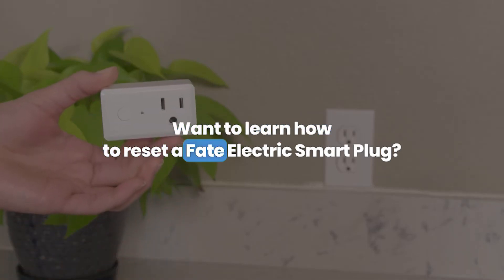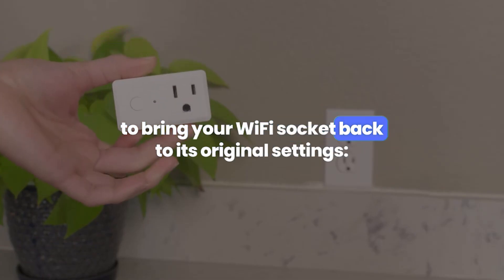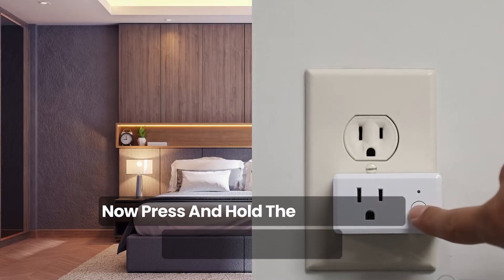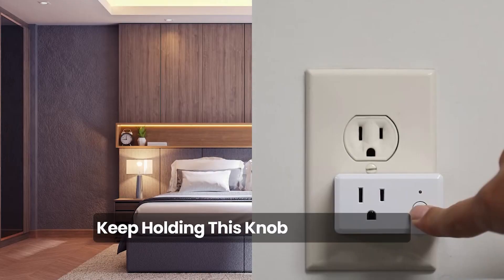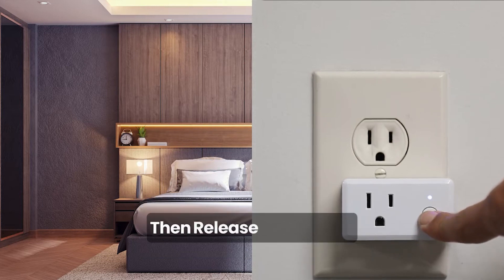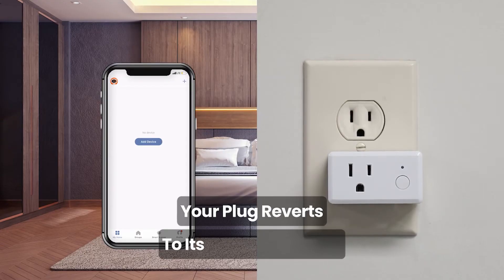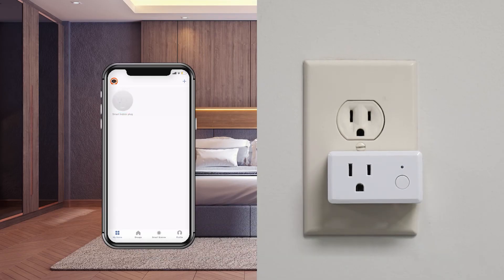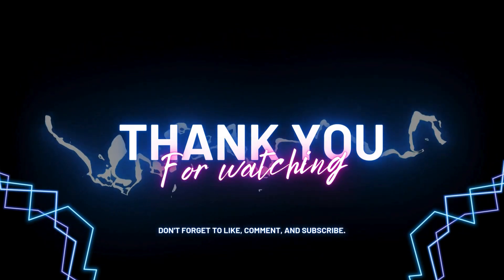How to Reset Feit Electric Smart Plug | Quick & Easy Guide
I’m a networking expert dedicated to simplifying the complexities of internet connectivity, security, and optimization. From troubleshooting network issues to understanding protocols and configurations, I provide clear, step-by-step guides to help you navigate the digital world with confidence. Whether you're a beginner or an advanced user, my content is designed to make networking accessible and hassle-free. Stay updated with the latest trends, expert tips, and troubleshooting solutions. Let’s make networking simple and efficient for everyone!